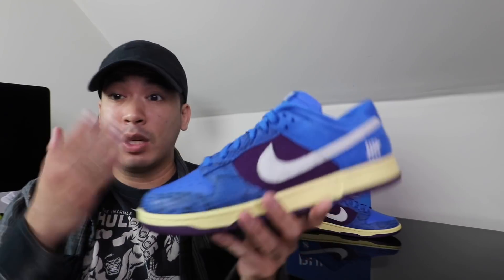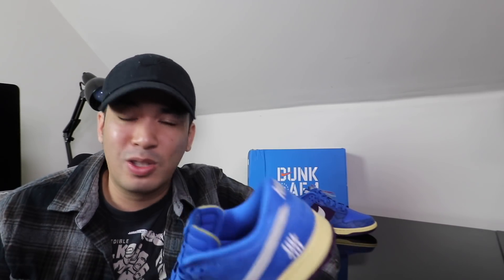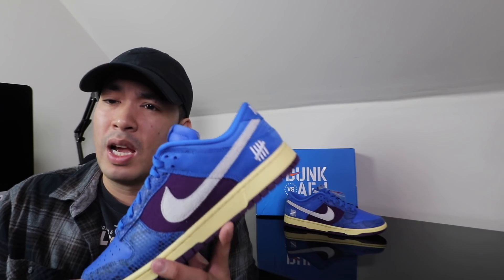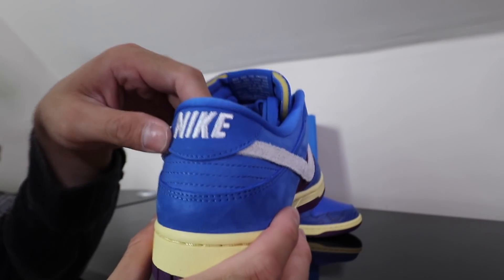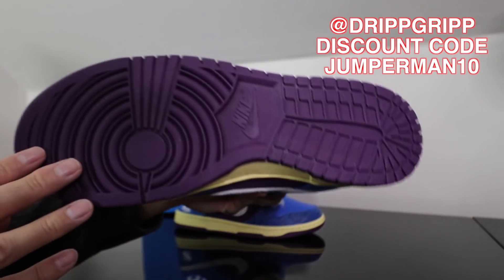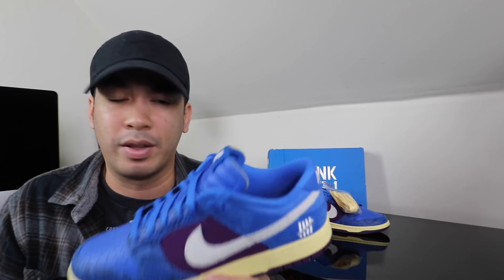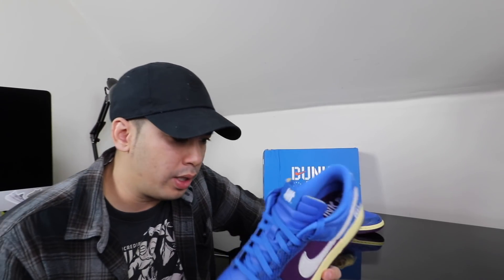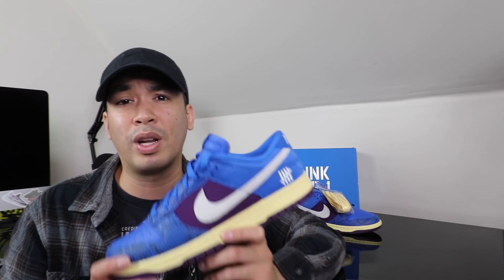NIKE DUNK LOW x UNDEFEATED "5 ON IT REVIEW & ON FEET